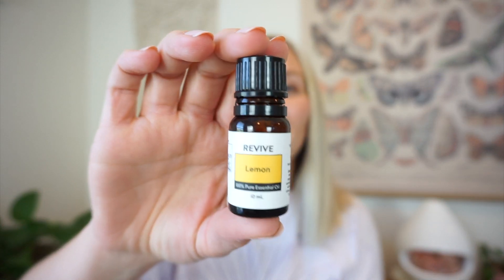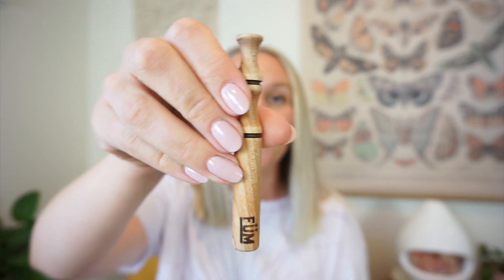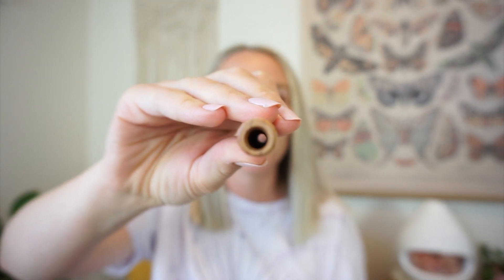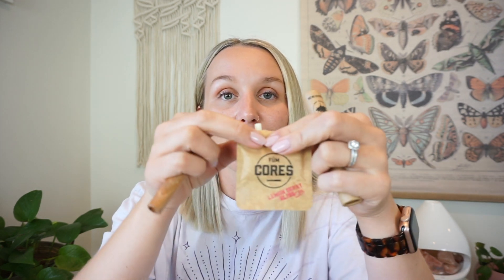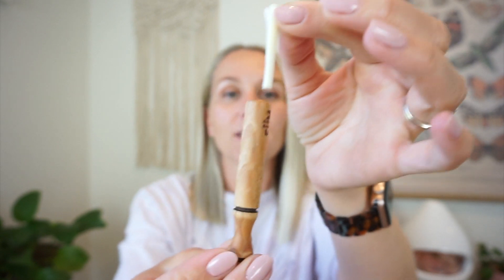Lemon Essential Oil Benefits | Single Essential Oil Series | Torey Noora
Füm™ is a natural inhaler that makes it easy to get the benefits of essential oils on the go. and take the quiz to find out what essential oils are best for you.

Code: torey.noora

Hey, hey! Continuing my single oil series with LEMON essential oil! It's mostly used for cleaning, mood, and scent but watch to see all the uses and benefits.

Code: TOREYNOORAFREE

AMAZON STOREFRONT

Essential Oils to boost the brain and heal your body

The Book of Lymph